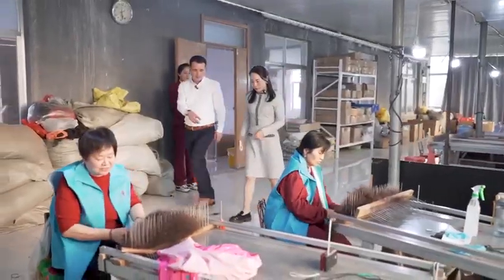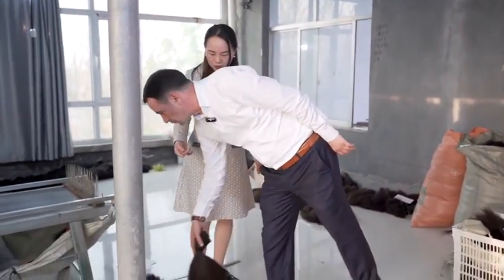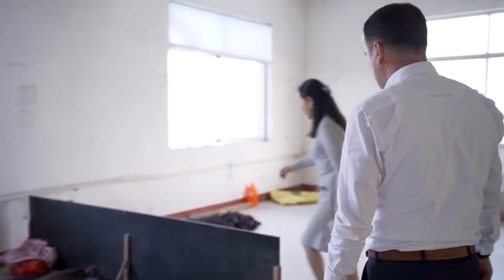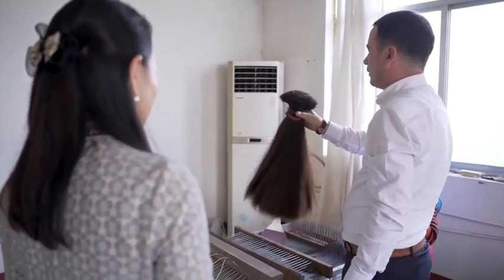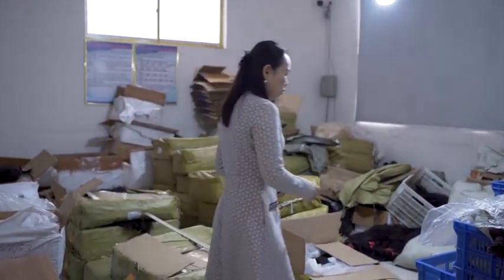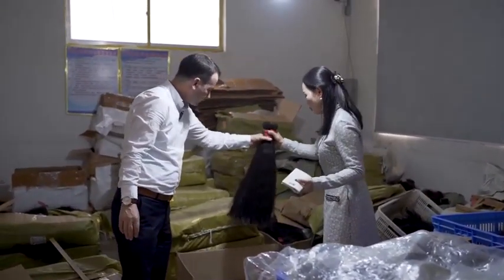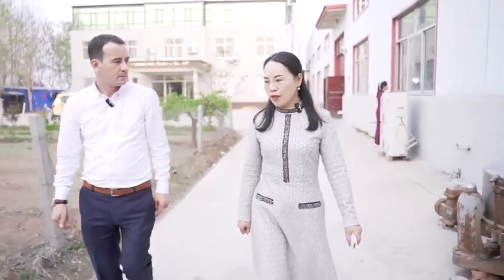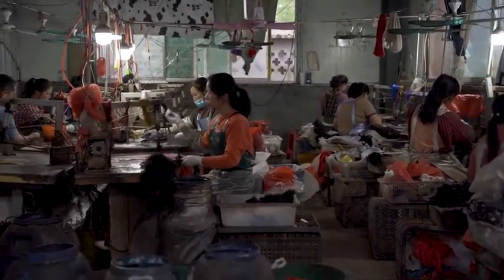client visit our factory-beautymax hair .part 3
we have over 20 years experience of producing hair extension in China, many famous hair brands cooperating with us since we have competitive price, consistent quality, good aftersale service , and we are professional in this field and we understand our clients very well and cooperate very well. if you are interested in sourcing better and professional supplier, pls contact me at or whatsapp 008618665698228